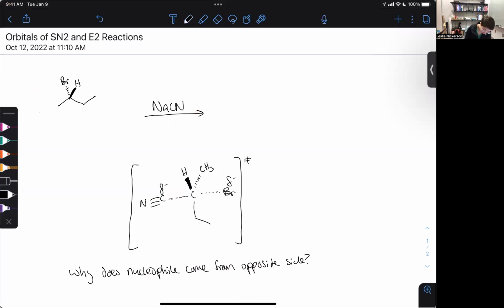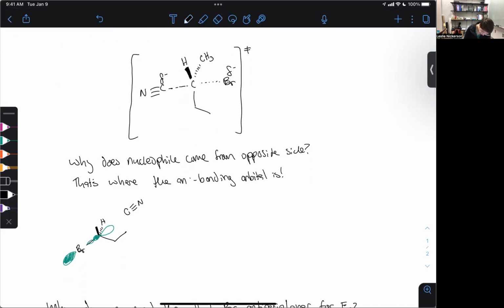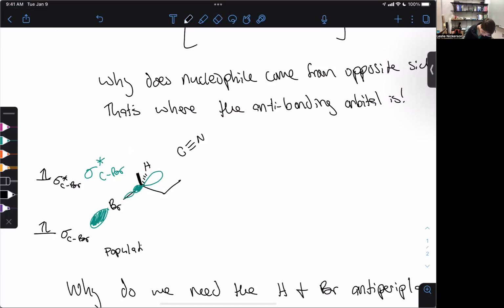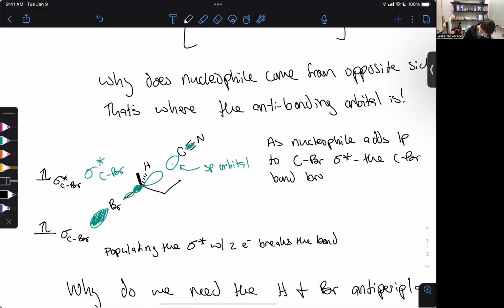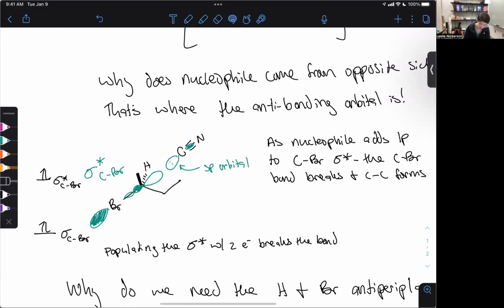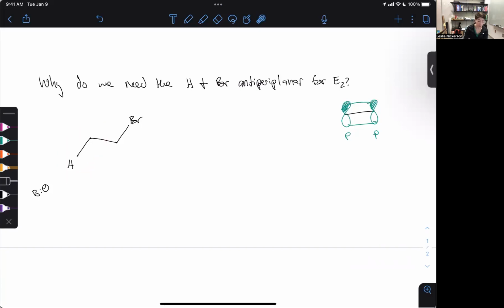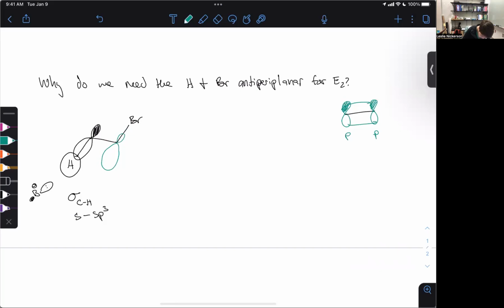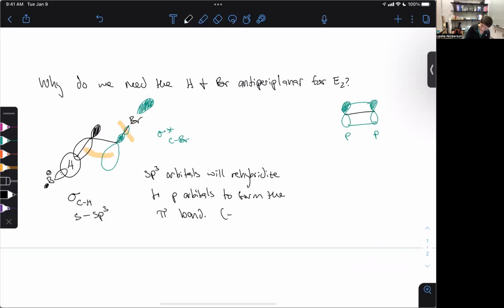Orbitals of SN2 and E2 Reactions